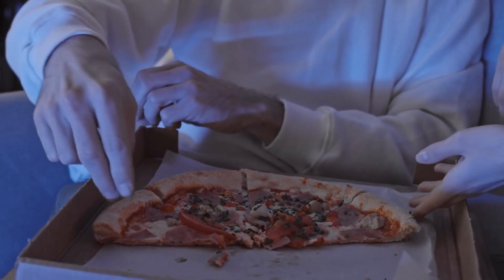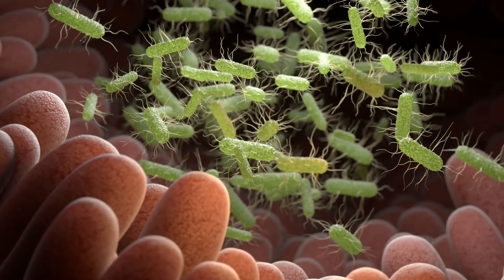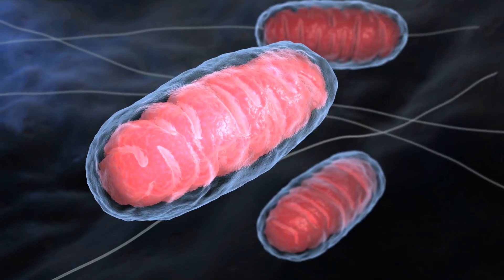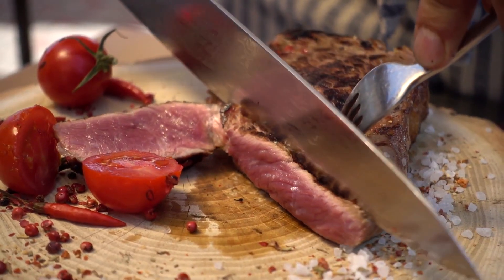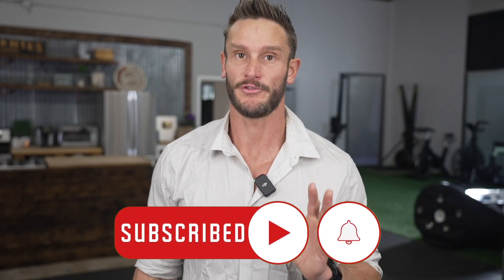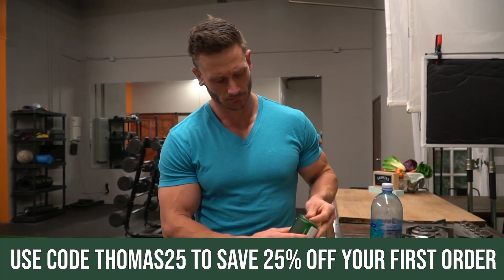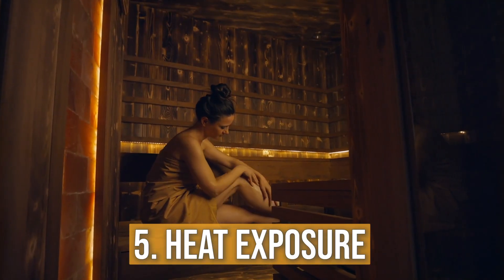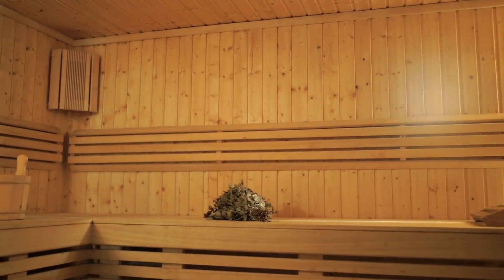The 6 Most Proven Ways to Drive Down Inflammation in the Body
6 Ways to Reduce Inflammation That Actually Make Sense

References

Timestamps ⏱

0:00 - Intro
2:26 - Mitochondrial Stress
5:33 - Short-Term Cold Exposure
6:32 - Gut Microbiome
8:31 - 25% off Your First Order from SEED
9:05 - Vigorous Exercise
10:15 - Heat Exposure
11:16 - Pomegranates & Urolithin A